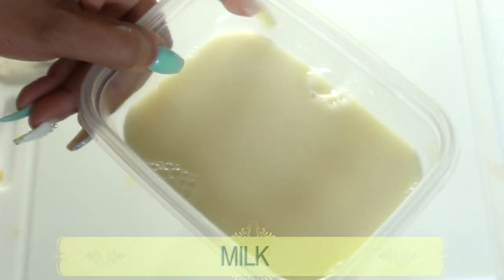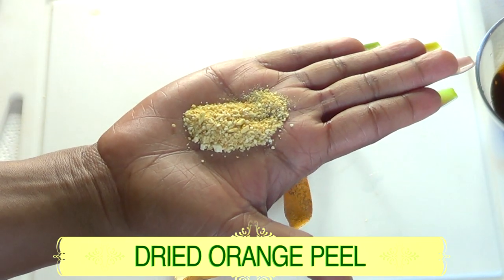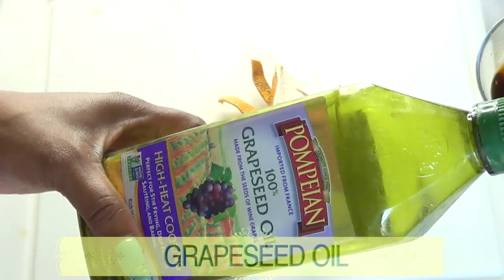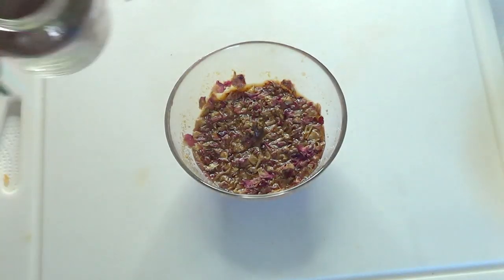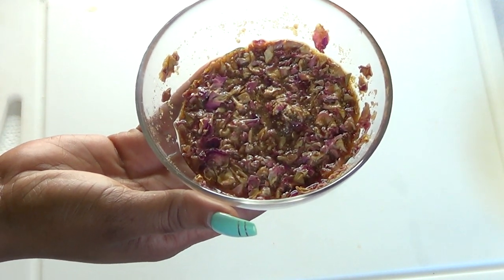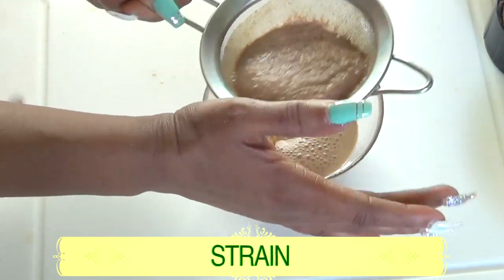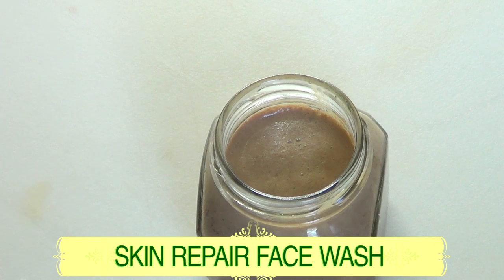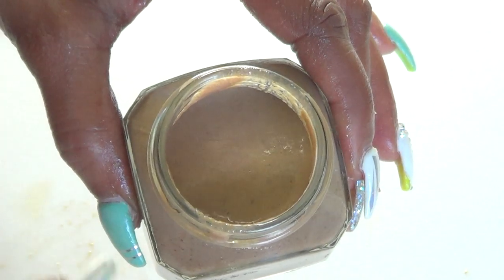SKIN REPAIR ANTI - AGING FACE WASH, CLOSE LARGE PORES REMOVE DARK & AGE SPOTS BLEMISHES WRINKLES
SKIN REPAIR ANTI - AGING  FACE WASH, CLOSE LARGE PORES REMOVE DARK  & AGE SPOTS BLEMISHES WRINKLES, Khichi Beauty

I love making FACIAL WASHES. It gives me the chance to play around with all my wonderful ANTI - AGING INGREDIENTS. It also provides me the some of the freshest ingredients I can use on my skim
In this video, I am sharing one of my Natural Homemade Facial WASH
made from SOME of my favorite ingredients. Look at the process of making this wonderful  FACE WASH.

PRODUCTS MENTION:
ROSE PETALS
GRAPESEED OIL
ROSE POWDER

OTHER PRODUCTS I USE ON MY SKIN
NATURAL RETINOL CREAM
RETINOL SERUM
FACE CREAM
ALPHA HYDROXY ACID
GLYCOLIC ACID
VITAMIN C
VITAMIN C